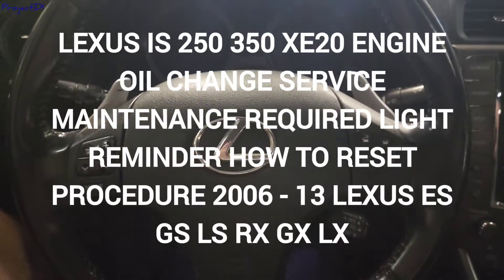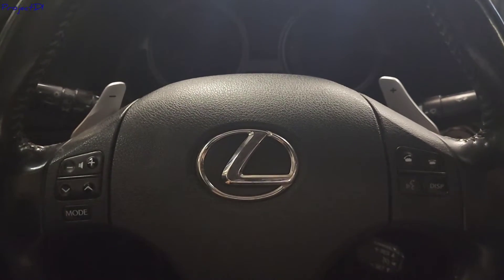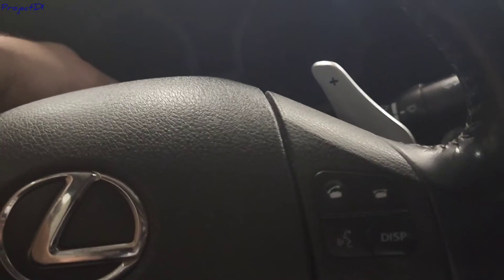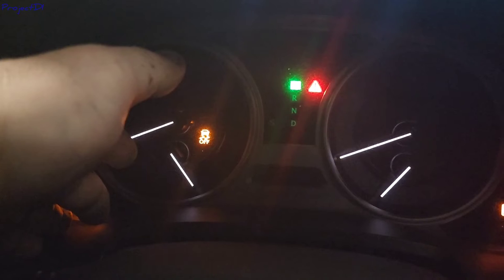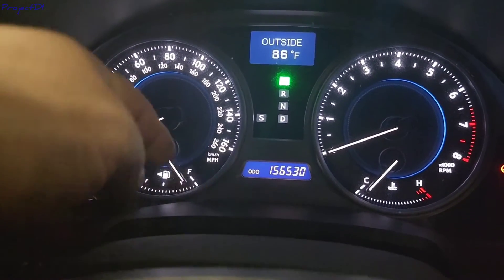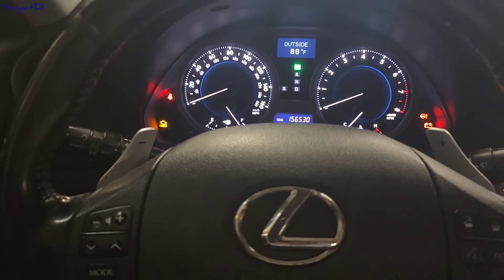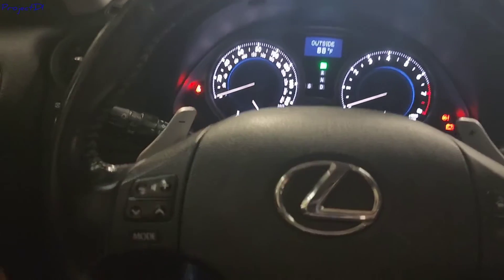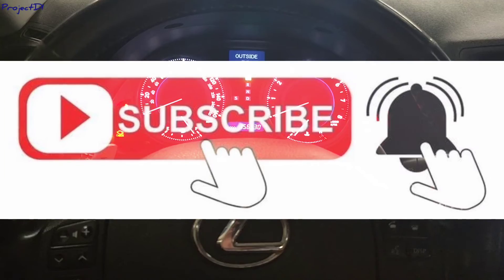LEXUS IS 250 350 ENGINE OIL CHANGE SERVICE MAINTENANCE REQUIRED MESSAGE HOW TO RESET PROCEDURE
THIS IS VALID FOR ALL LEXUS MODELS FROM THESE RANGES OF 2006 PROBABLY EVEN TO CURRENT YEARS.